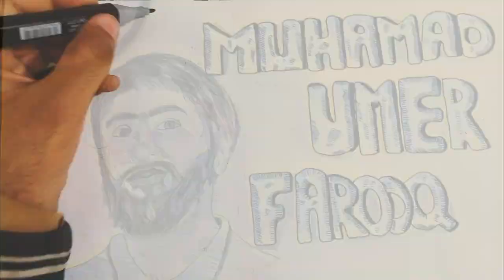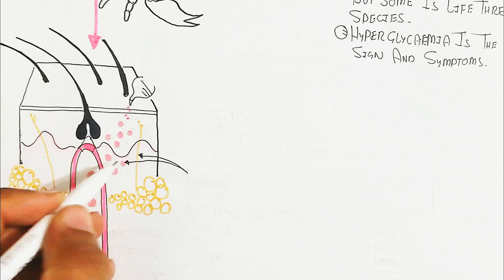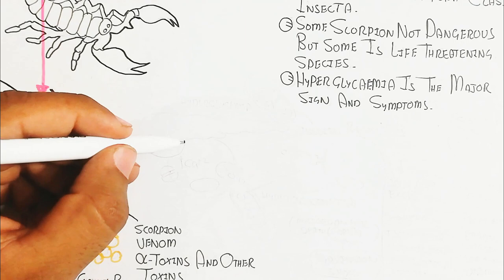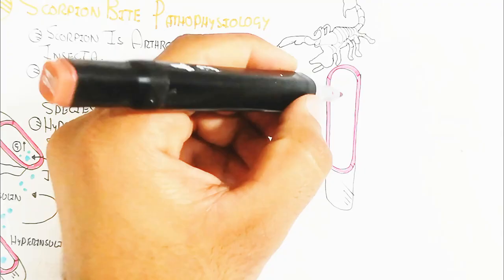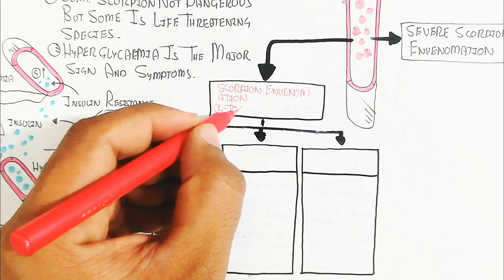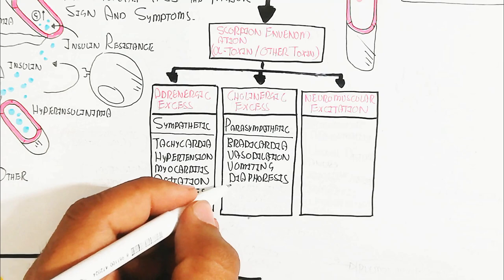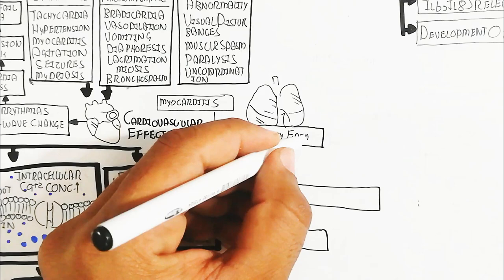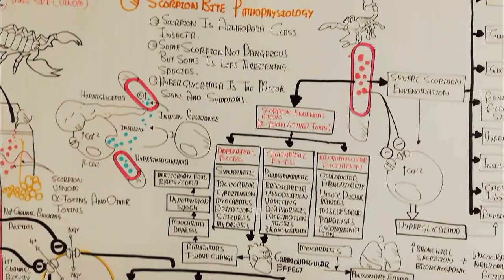Scorpion Bite Pathophysiology,Sign Symptoms,Treatment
in this video i discussed about the Scorpion Bite Pathophysiology Sign Symptoms Treatment

click now to run videos

Created lecture:Muhammad umer farooq
Edit:Muhammad umer farooq biology
Voice over:Muhammad umer farooq biology
Design:Muhammad umer farooq biology
Research By:Muhammad umer farooq biology